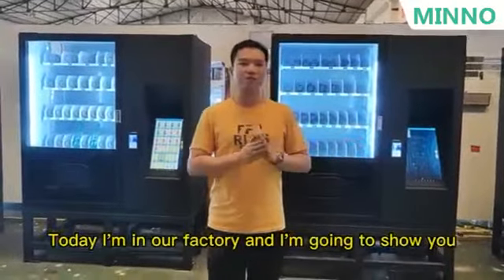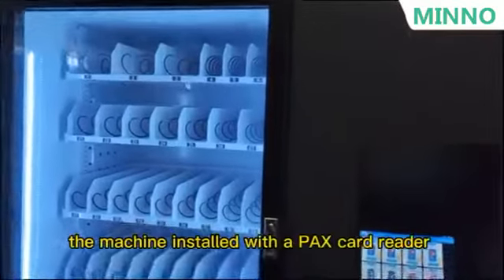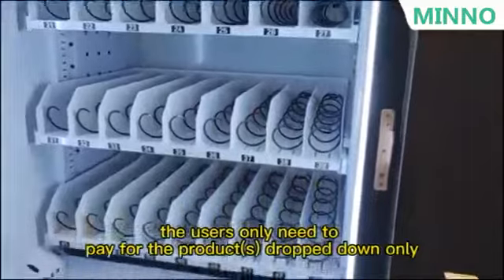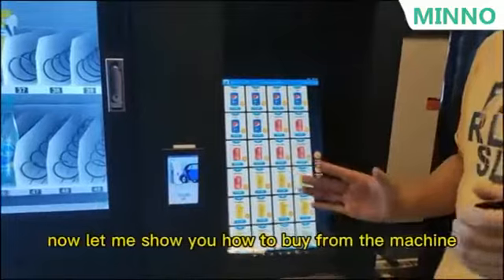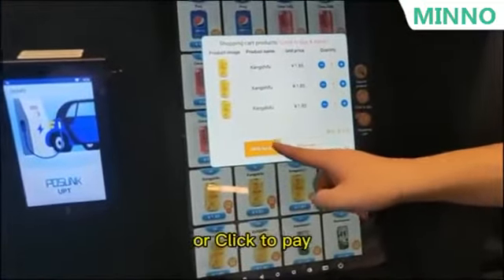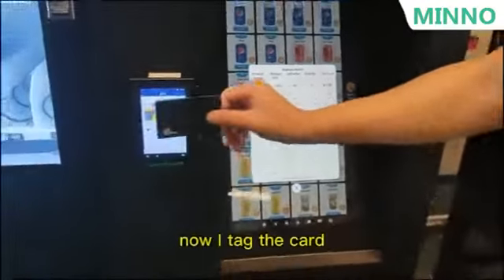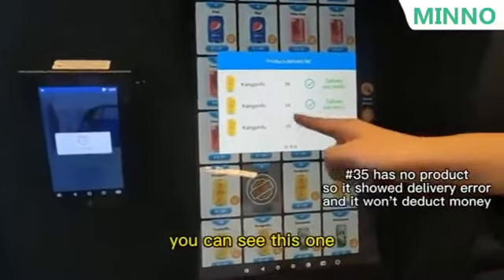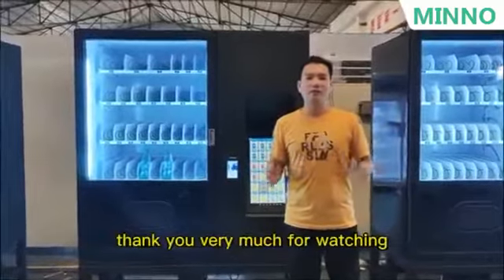Here 's vending machine with pax card reader and 22 inch touch screen